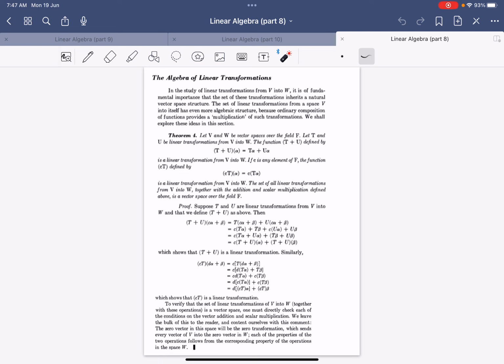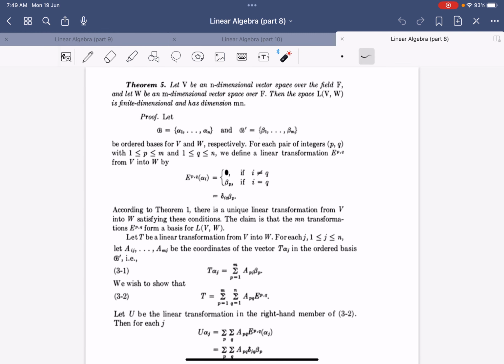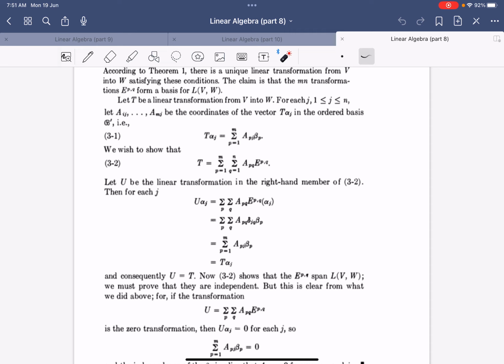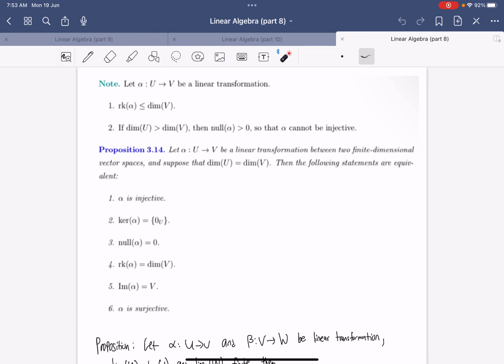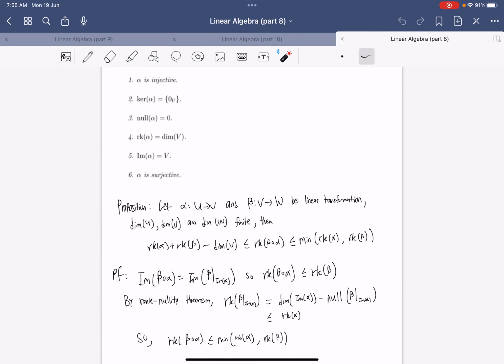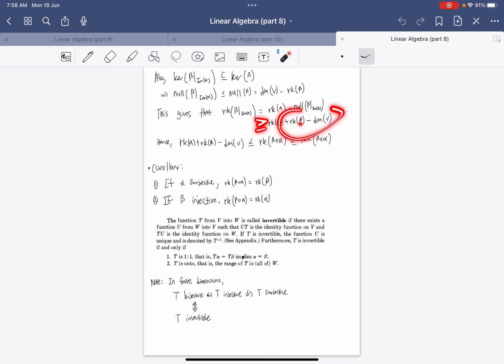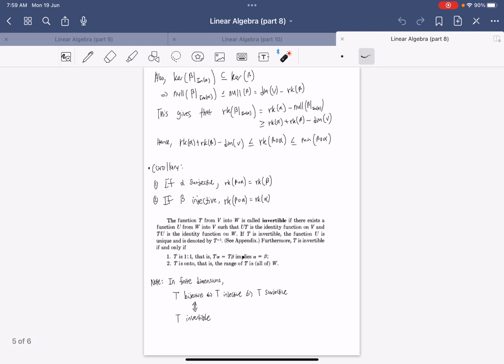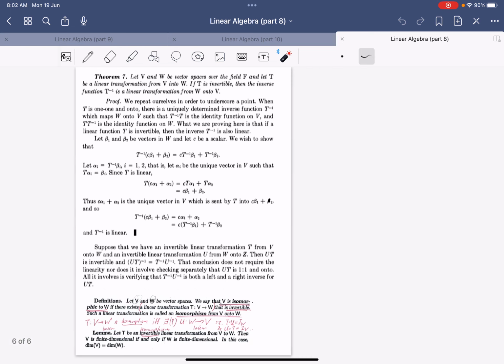Linear Algebra Lesson 8 - Linear Transformation Part 2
This bitesize video will teach Linear Algebra Lesson 8 - Linear Transformation Part 2

1. WSQ - Statistics Fundamental Training for Beginners

1. Statistics Fundamental Training